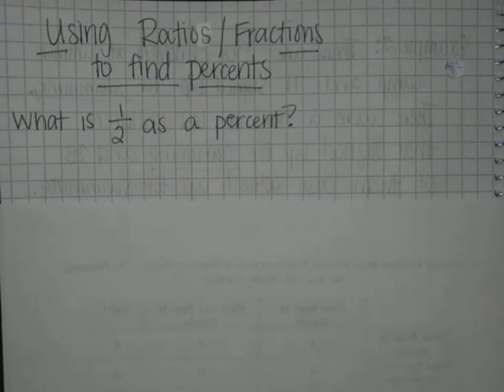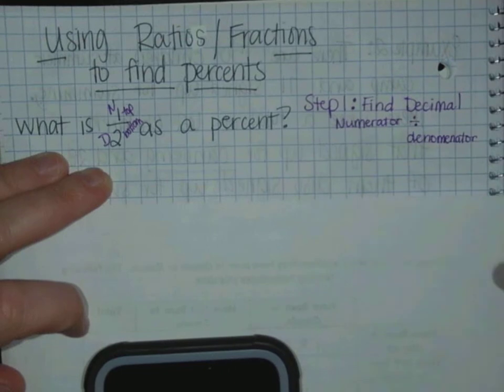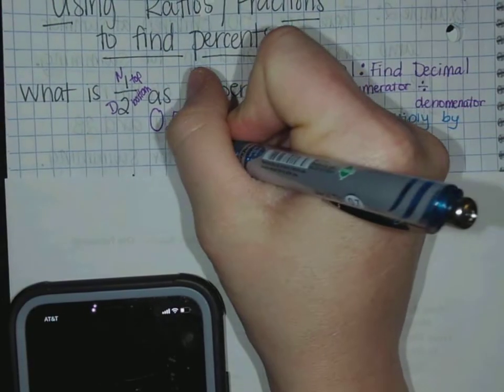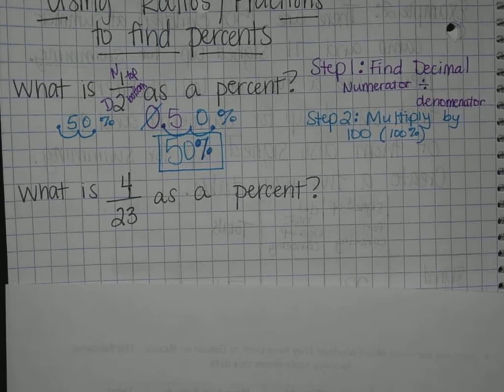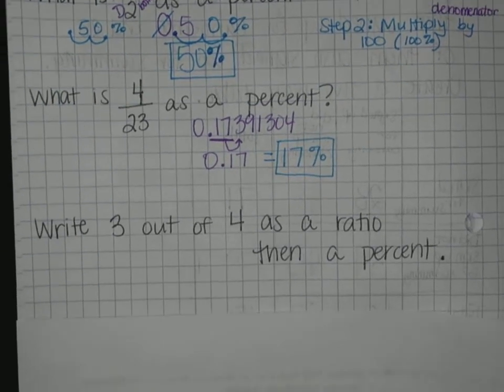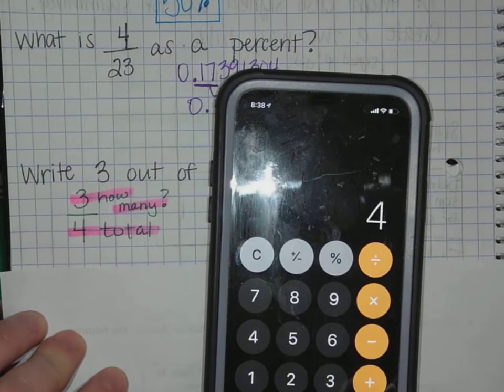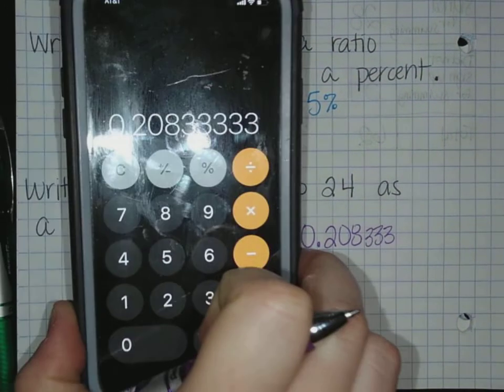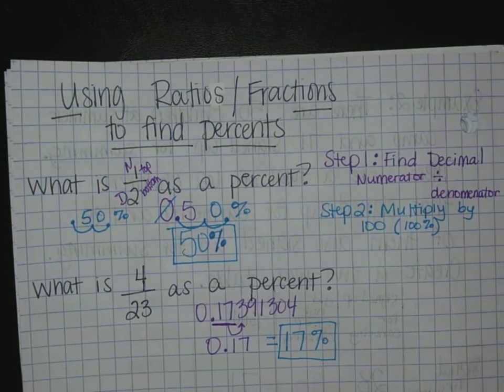Using Ratios and Fractions to find Percents